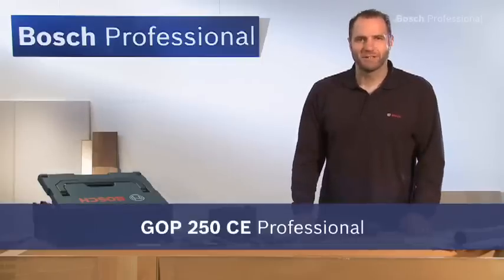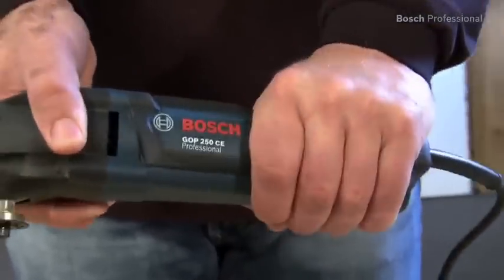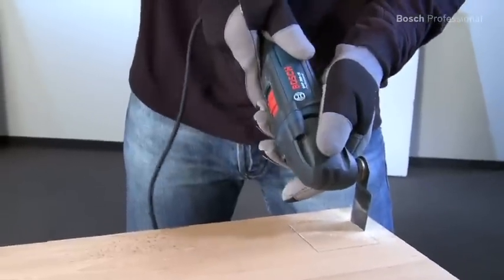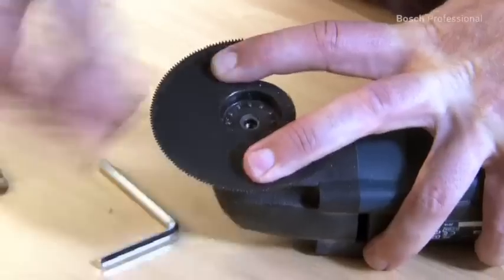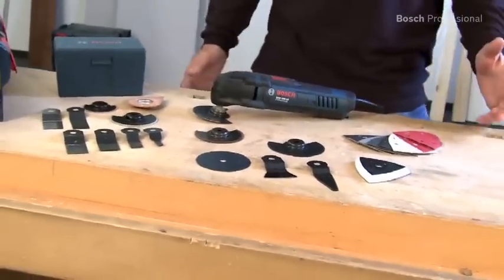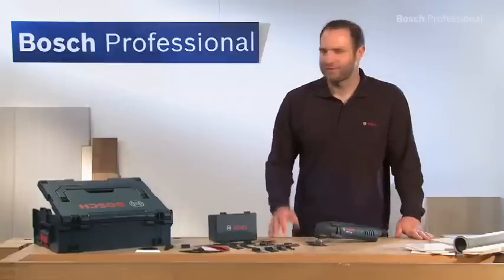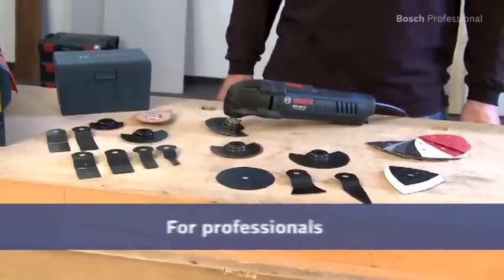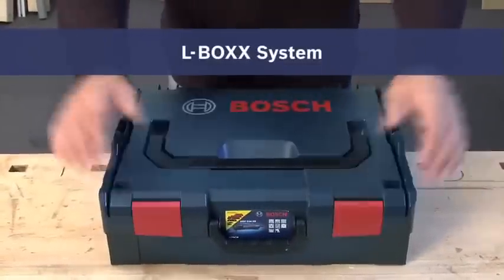GOP 250 CE Bosch Πολυεργαλείο Multicutter